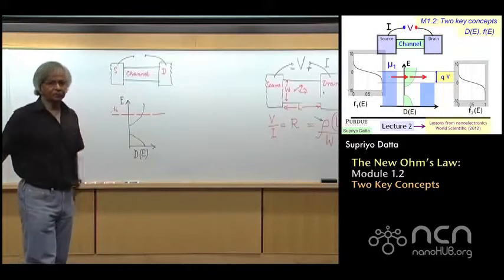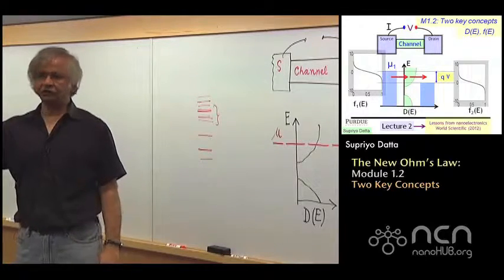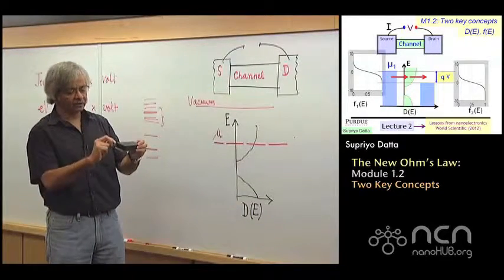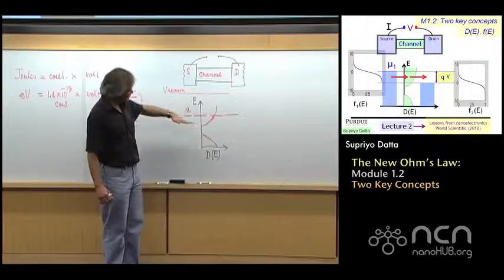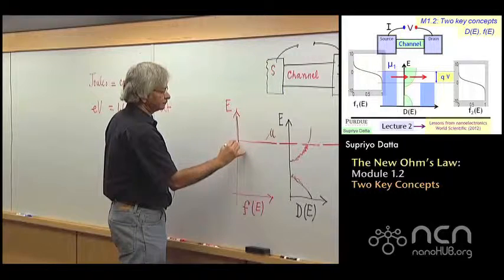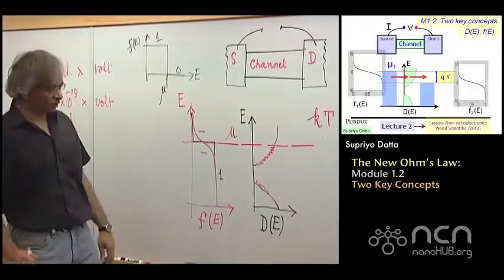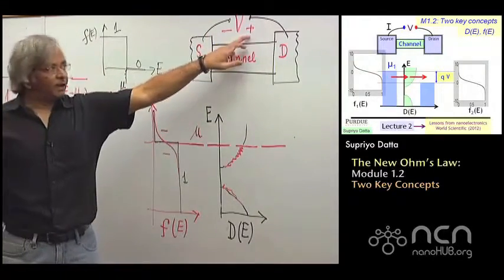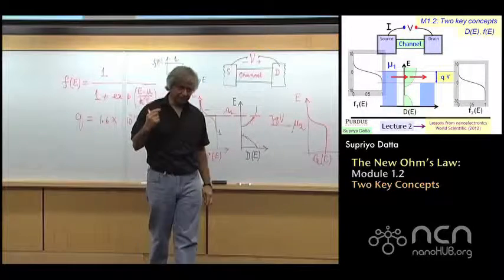2011 11 23 M1 2 Datta 854x480